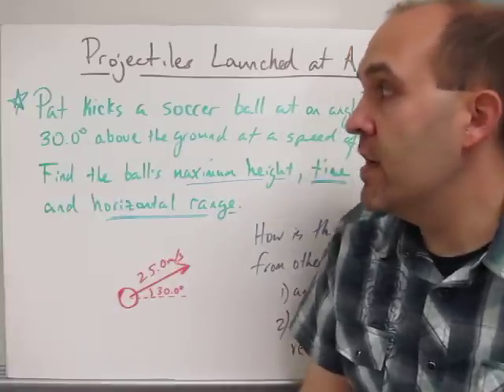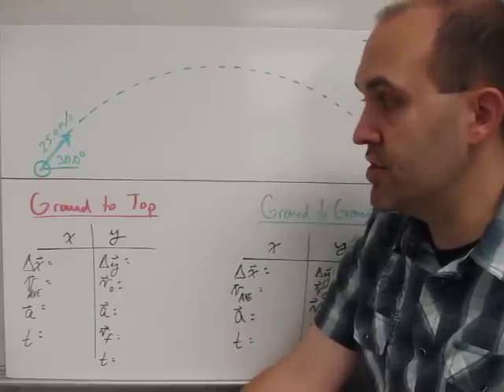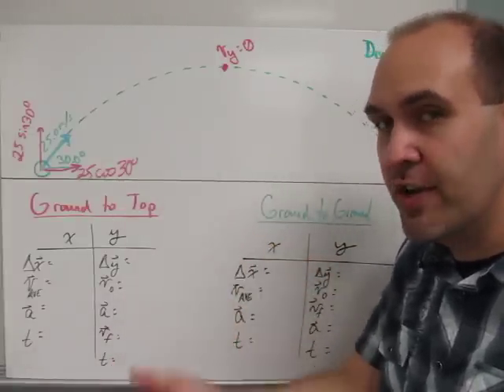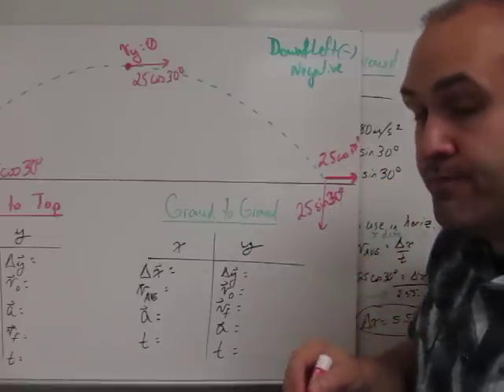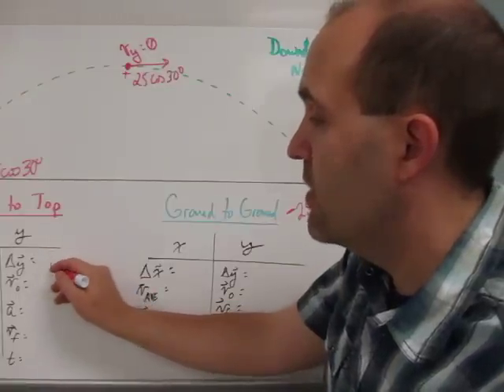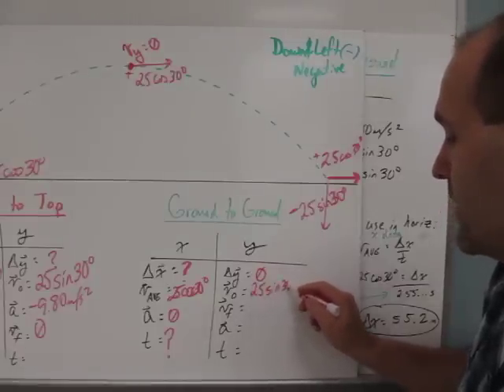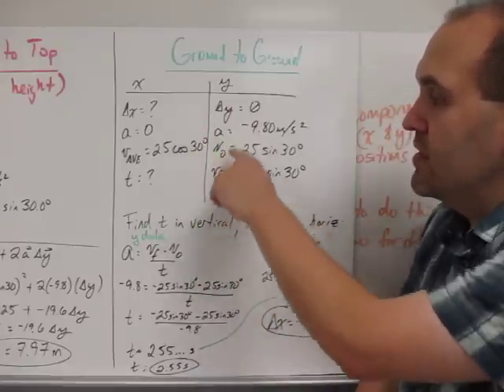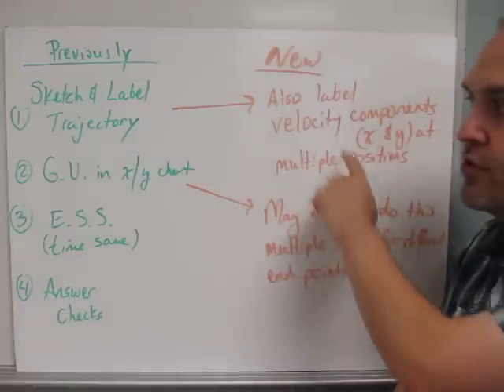Projectiles Launched at Angles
Projectiles Launched at Angles...finding maximum height, time in air, and horizontal range.